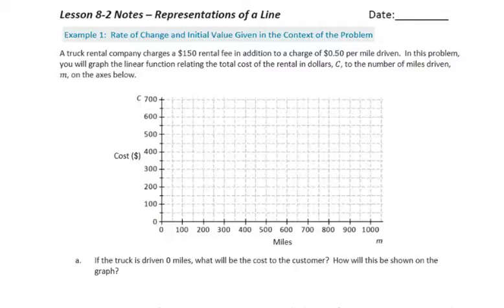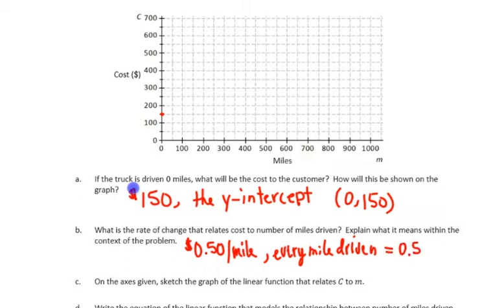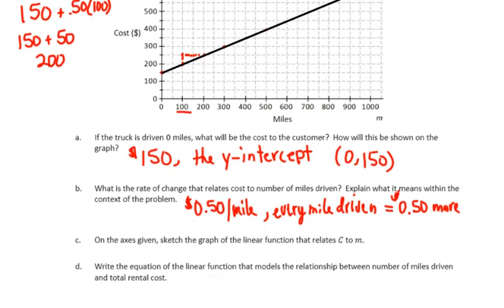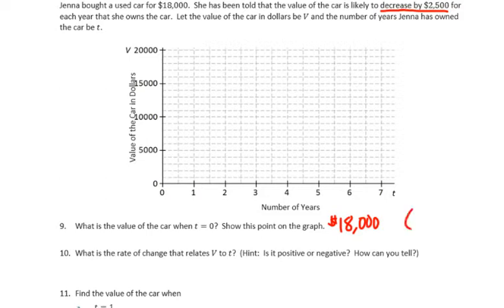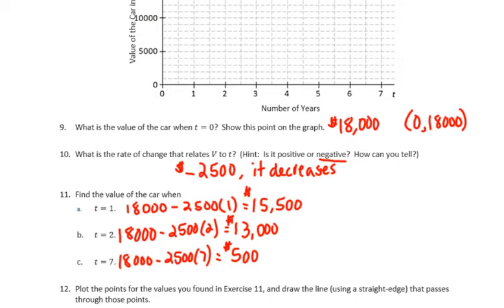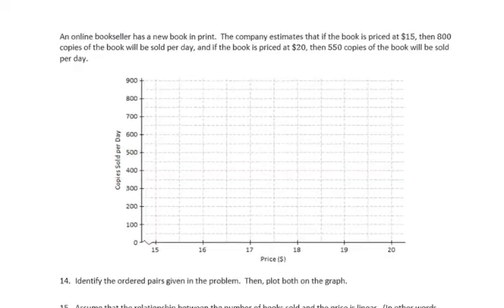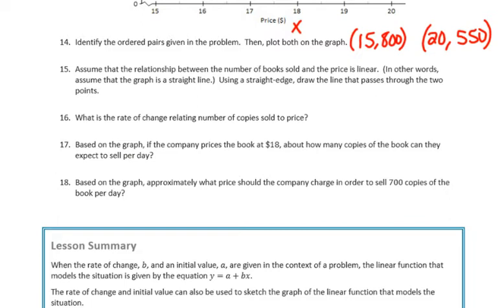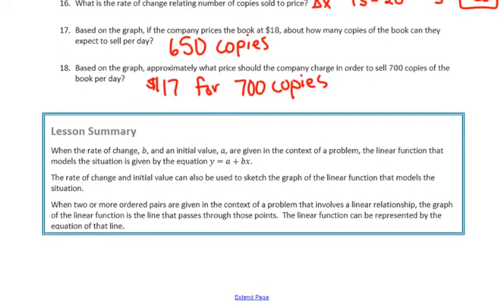Math8Lesson2 RepresentationsofaLinepage237 239